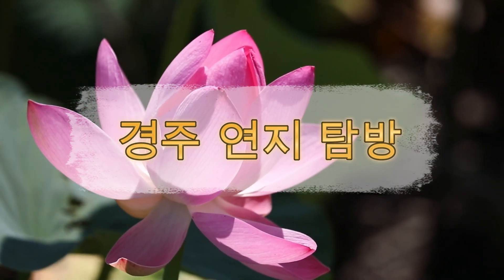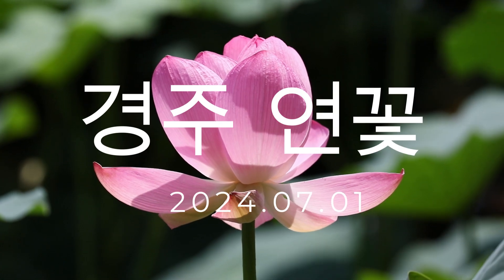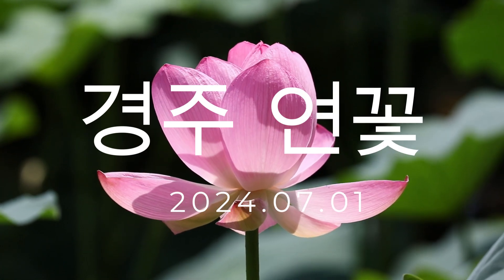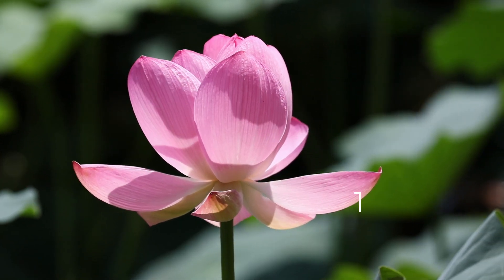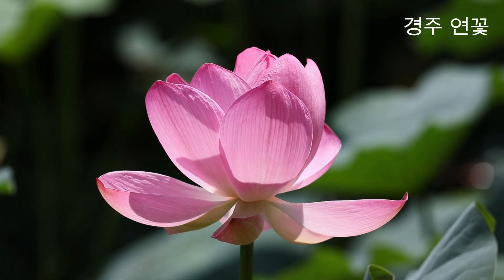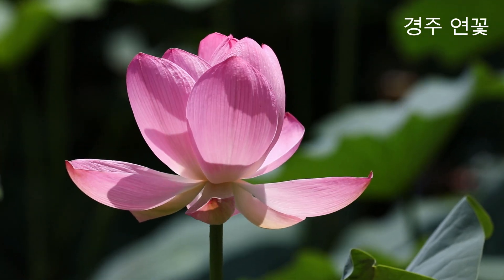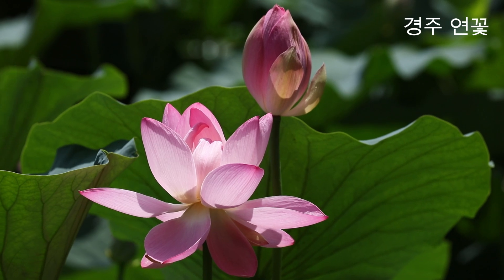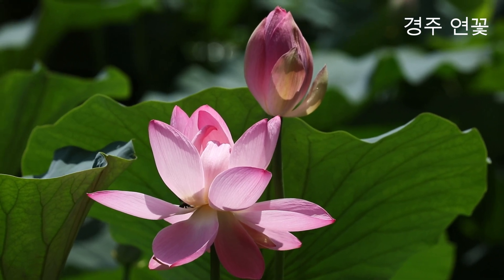경주 연꽃(240701)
[경주 연지 탐방]
일주일 전 연꽃이 개화되었는지를 확인하러 갈 때 담은 영상입니다.
토함 영상